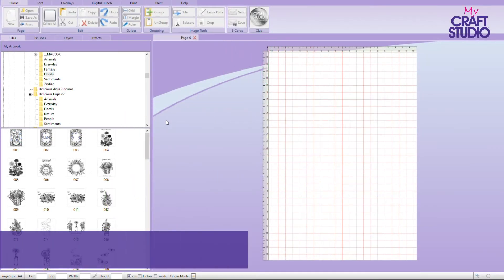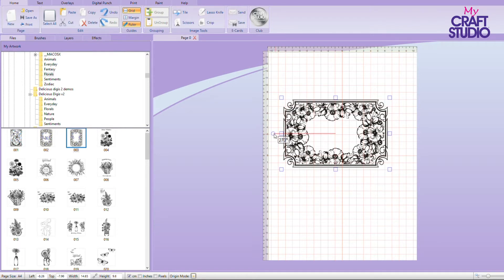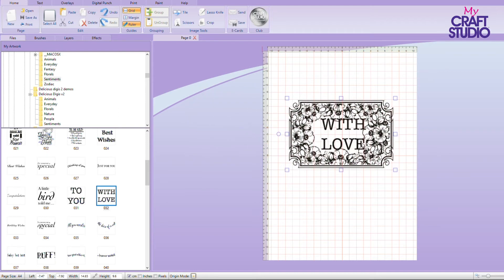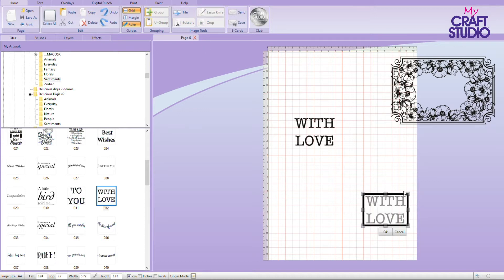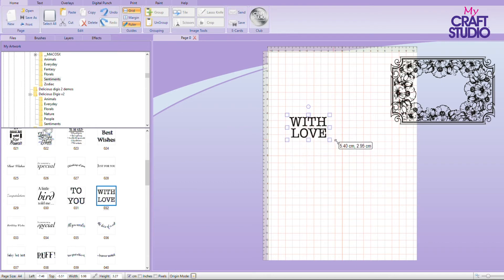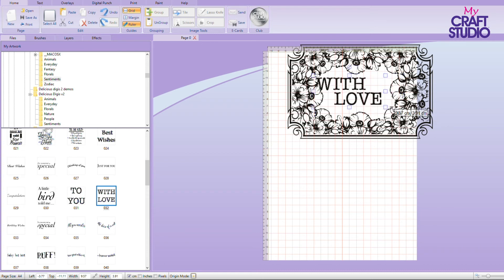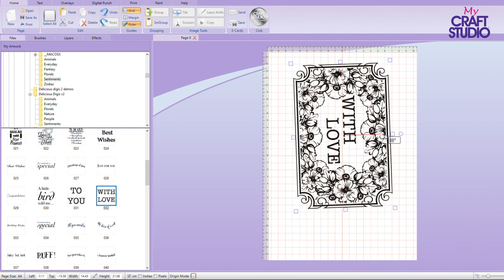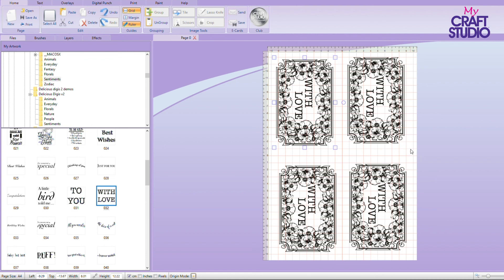My Craft Studio: Cropping An Image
Guest presenter Corrine Robinson is here to explain step-by-step how to use various features on the My Craft Studio software, usually found on your Tattered Lace USBs.